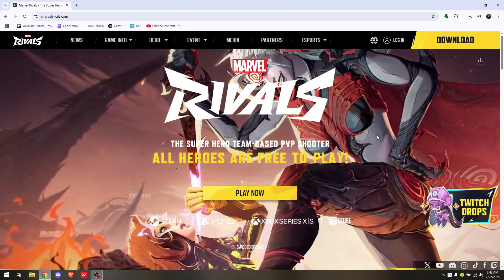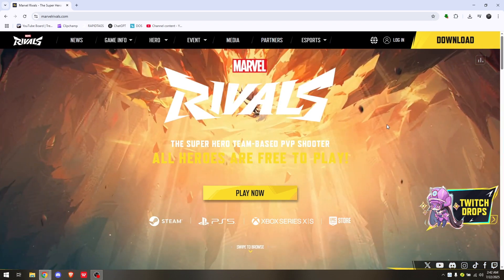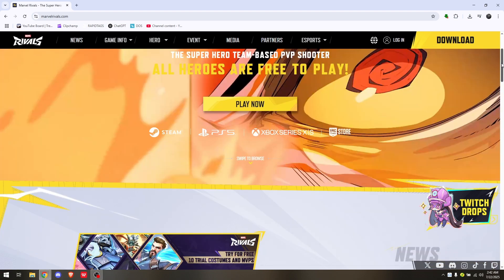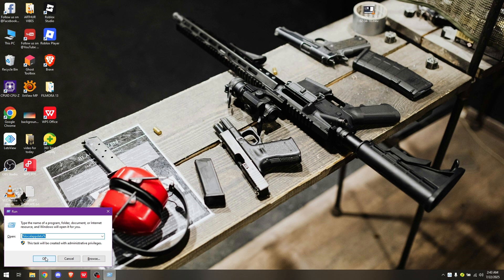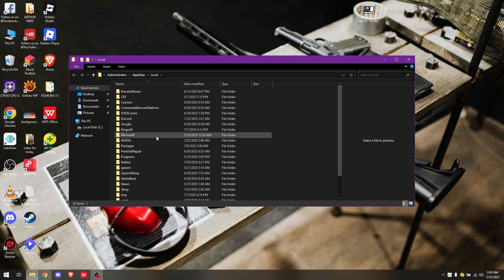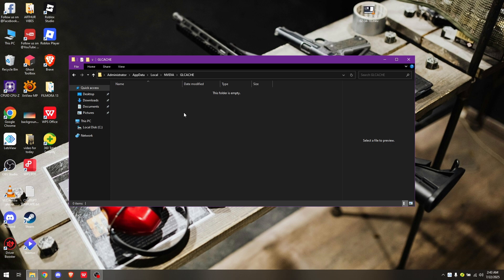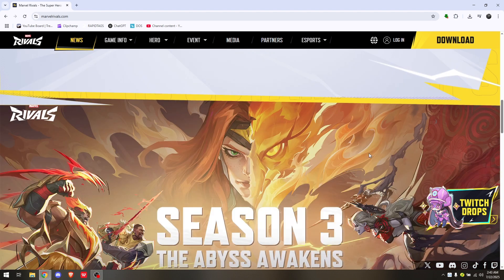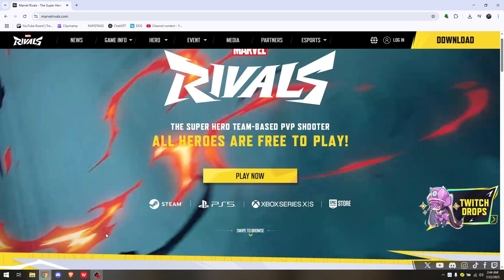HOW TO CLEAR MARVEL RIVALS SHADER CACHE 2026! (FULL GUIDE)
In this video, I will show you how to clear the Marvel Rivals shader cache.
Learn how to fix lag, crashes, or startup issues by deleting shader files.
This is a quick way to improve Marvel Rivals performance on your PC.